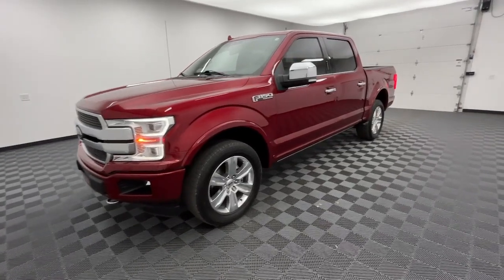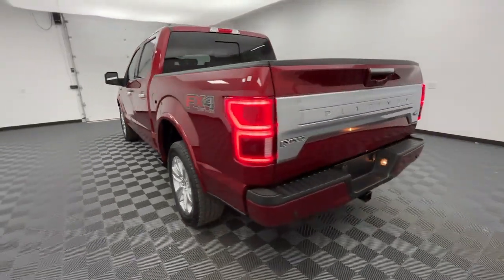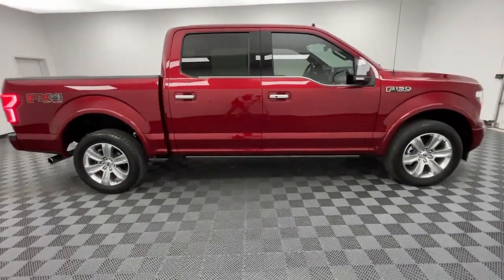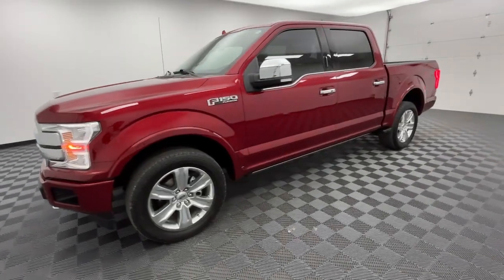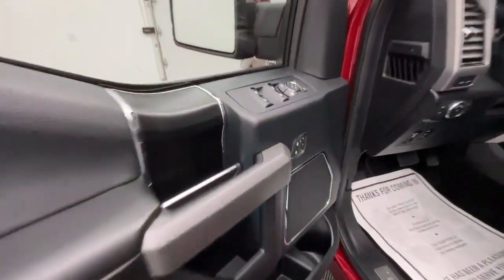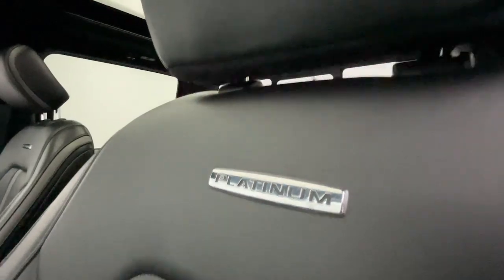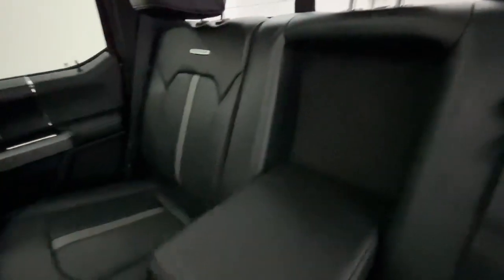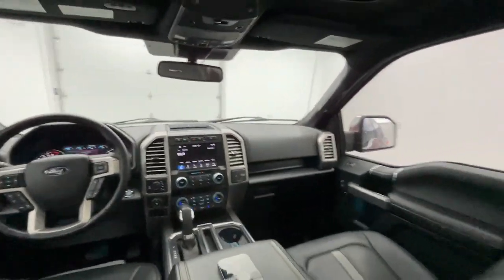2019 Ford F-150 Troy, Tipp City, West Milton, Piqua, Dayton FD11300AT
Ruby Red Used 2019 Ford F-150 available in 3230 South County Road, Troy, Ohio at Dave Arbogast Ford. Servicing the Troy, Tipp City, West Milton, Piqua, Dayton, area.

3230 South County Road 25A

Recent Arrival! Ruby Red Metallic Tinted Clearcoat 4WD Sunroof/Moonroof Remote Start Premium Audio Package Navigation System Leather Seats Bluetooth Backup Camera Appearance Package Local Trade Heated and Cooled Leather Seats 20 Wheels Push Button Start Blind Spot Monitoring Technology Package Off Road Package Parking Sensors CarPlay 4WD 20 Polished Aluminum Wheels Active Park Assist Adaptive Cruise Control AM/FM radio: SiriusXM AppLink/Apple CarPlay and Android Auto Auto High-beam Headlights Auto tilt-away steering wheel Black Unique Multi-Contour Leather Bucket Seats Class IV Trailer Hitch Receiver Delay-off headlights Electronic Locking w/3.55 Axle Ratio Engine Oil Cooler Equipment Group 701A Luxury Front Bucket Seats Front fog lights Fully automatic headlights Garage door transmitter Genuine wood door panel insert Heated door mirrors Heated front seats Heated rear seats Heated steering wheel Lane-Keeping System Pro Trailer Backup Assist Radio: B&O Sound System by Bang & Olufsen SiriusXM Radio SYNC 3 Tailgate Step w/Tailgate Lift Assist Technology Package Telescoping steering wheel Tilt steering wheel Trailer Tow Package Turn signal indicator mirrors Twin Panel Sunroof/Moonroof Upgraded Front Stabilizer Bar Ventilated front seats Voice-Activated Touchscreen Navigation.brbrbrDAVE ARBOGAST IS ONE OF THE TOP 100 FRANCHISE USED CAR DEALERS IN THE USA! Come find out why! for more photos! *See Dealer For Specific Equipment*